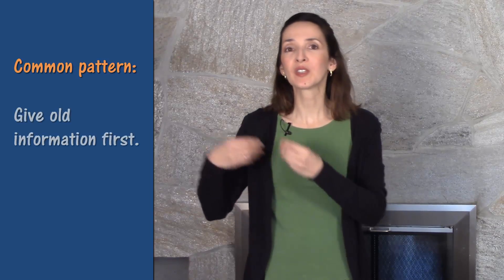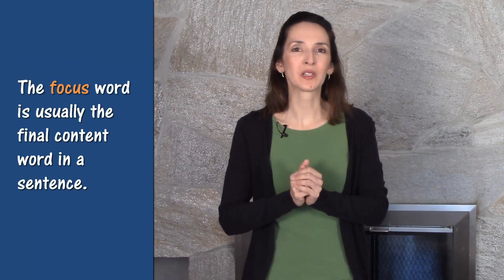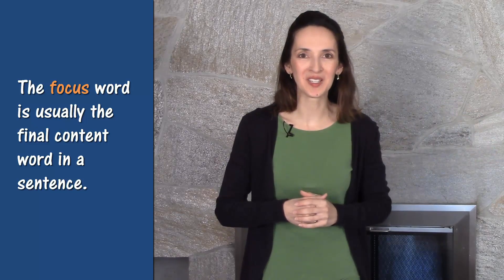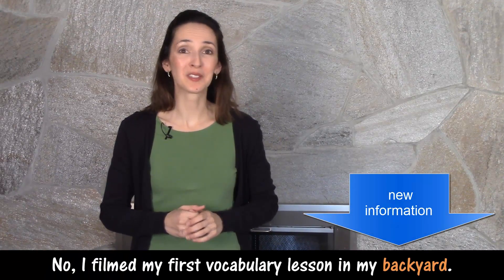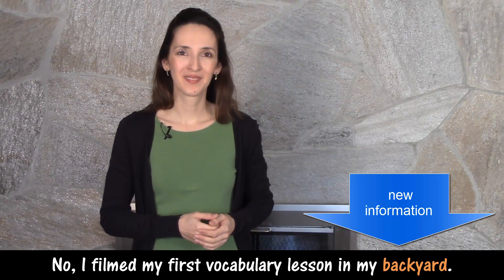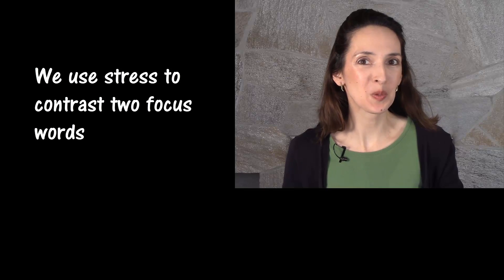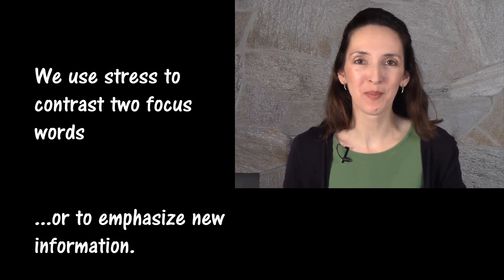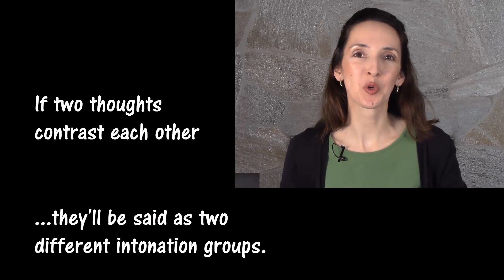Master English Stress and Intonation for Contrast and Emphasis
Learn how to use stress and intonation to create contrast and emphasis in English. This is for more advanced students of English.

Topic: using our voice to signal additional information

Index:
0:01 How I got started on YouTube
0:29 Recalling the details (patterns modeled)
1:28 Lesson topic
1:49 Lesson title
2:00 How we stress a word
2:58 Word order in English
4:10 Summary of how we use stress and intonation for contrast and emphasis
4:29 Exercise 1
6:51 Exercise 2
7:51 Lesson ending

Follow me on Simor and learn academic vocabulary, writing skills, and more. I’m in the English Room.

Teachers: Please visit my ELT blog on WordPress for a related post.

ABOUT ME:
Former classroom teacher. Published author. Online instructor. I've been online since 2007, posting videos for students, blogging for teachers, and providing different forms of language support. My goal is to make language studies enjoyable and productive.